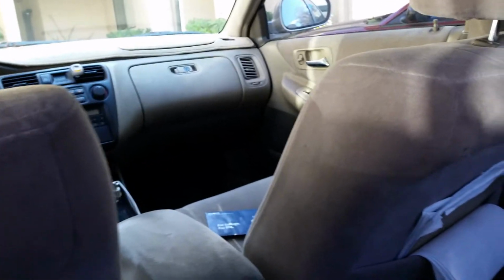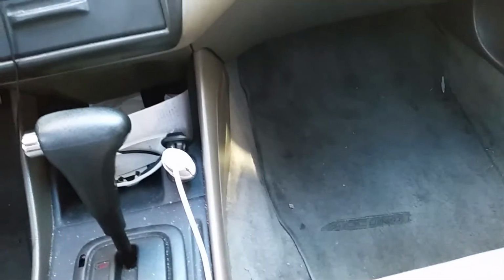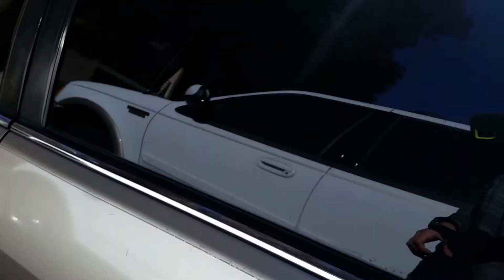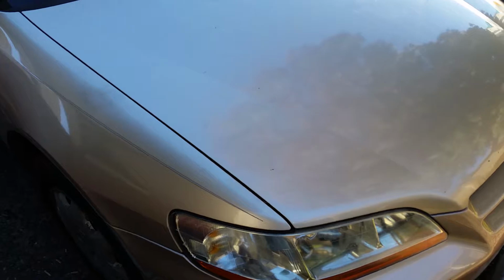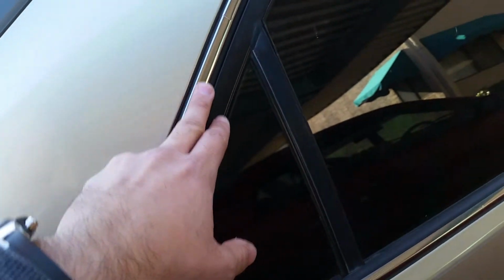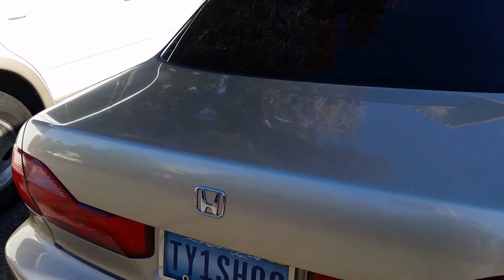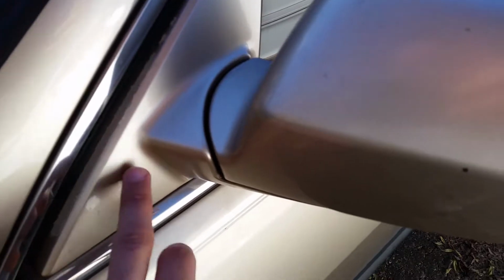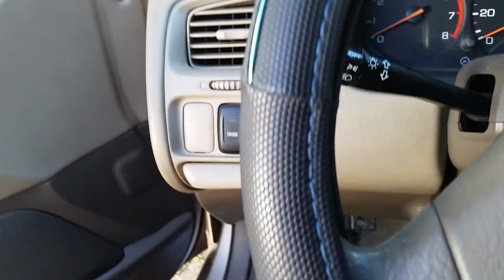1999 Honda Accord Interior and Exterior View